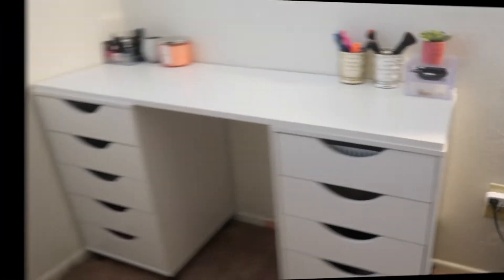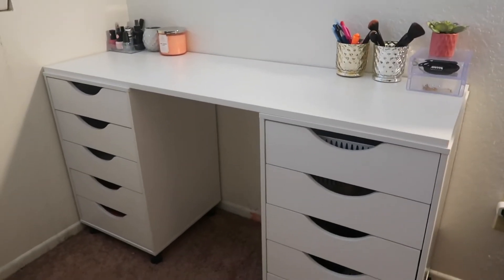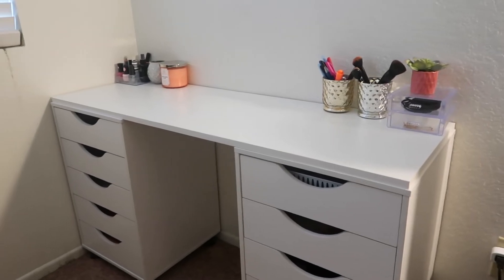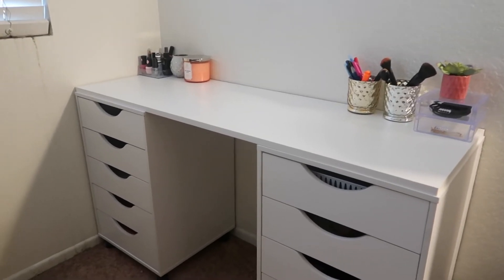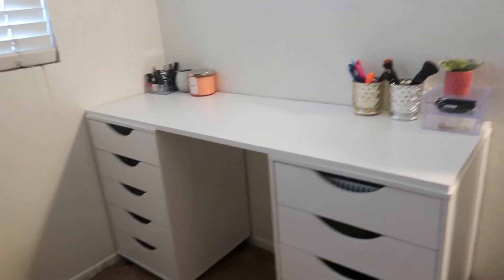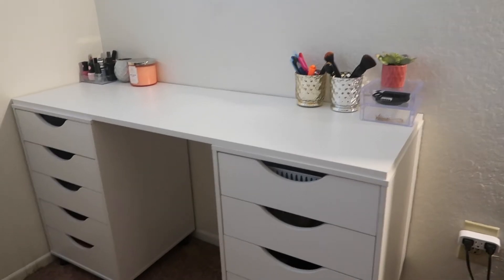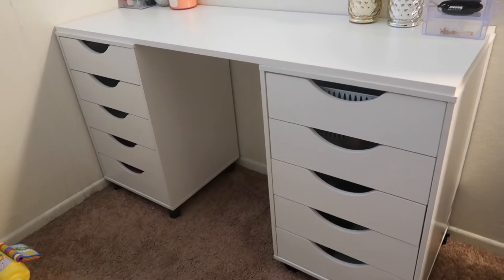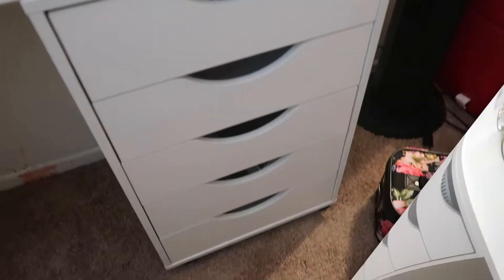DIY Ikea Vanity Dupe | Under $100 | Alex Desk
We hope you guys enjoyed!